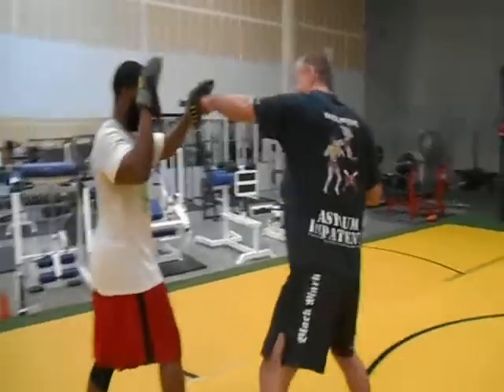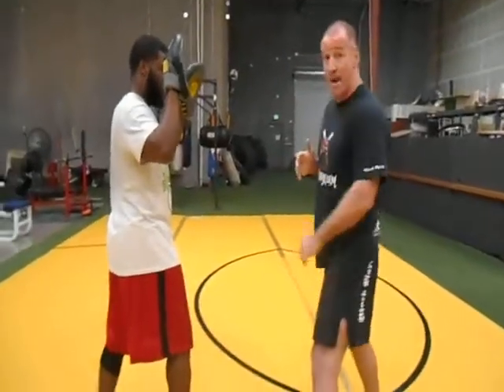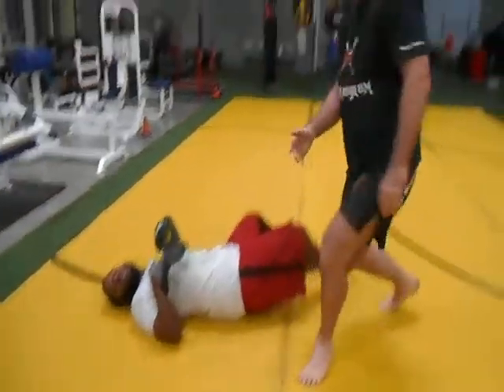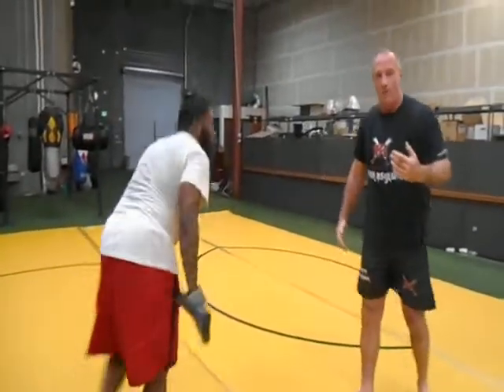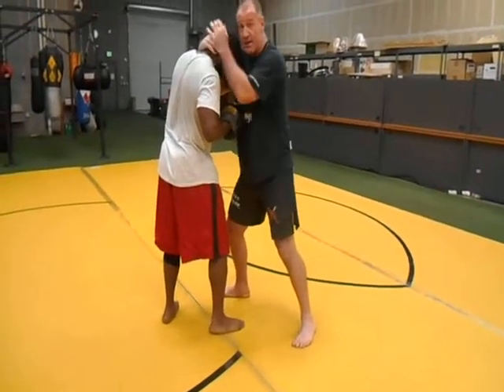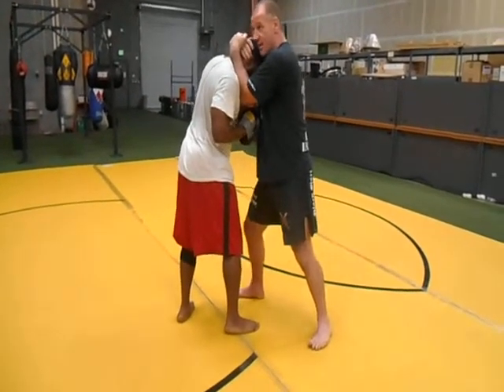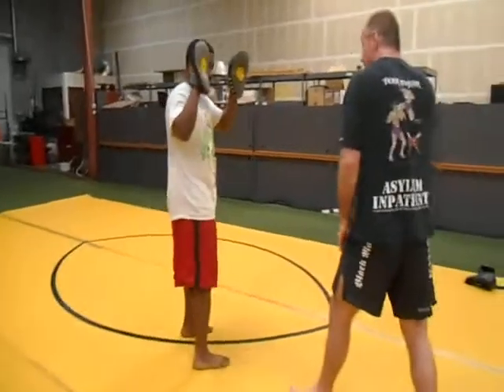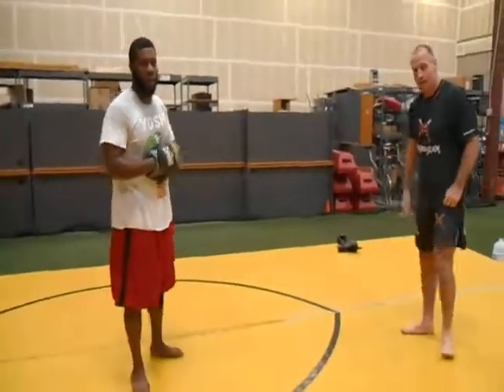Lethwei adapted what to do after the punch kick